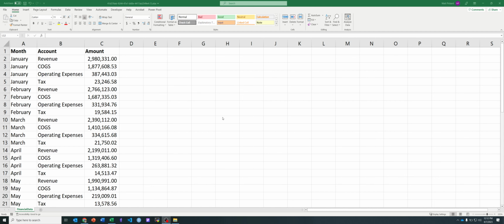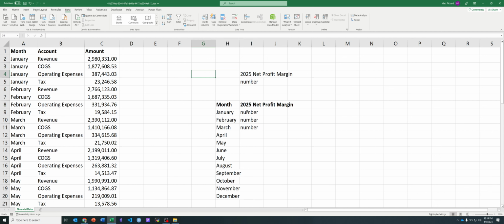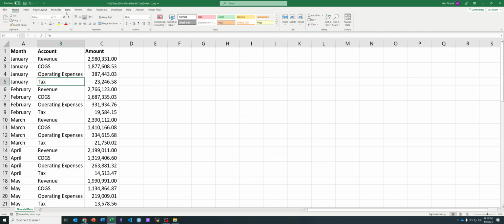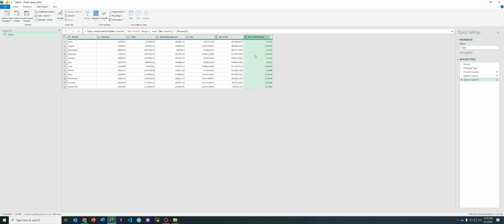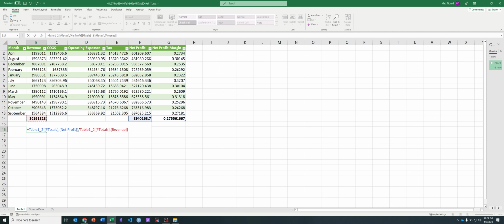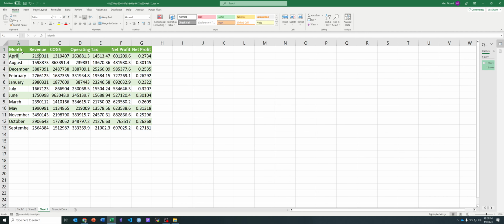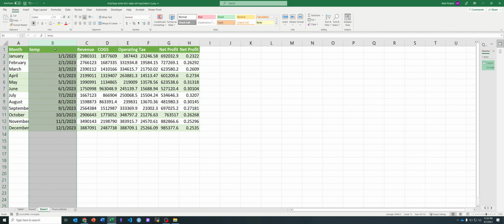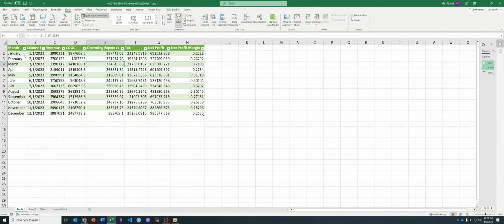Feature engineering and pivoting columns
In this video, I demonstrate how to pivot columns to make it easier and more efficient to create calculated columns and generate new information (engineer features) in preparation for data analysis.